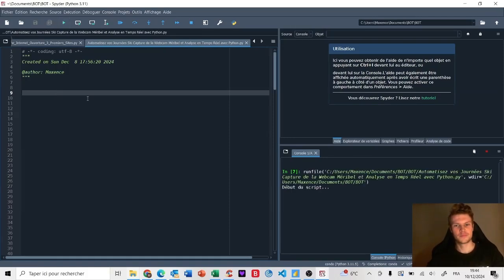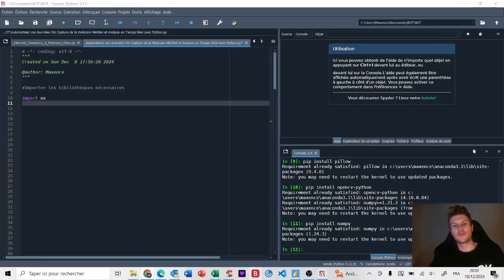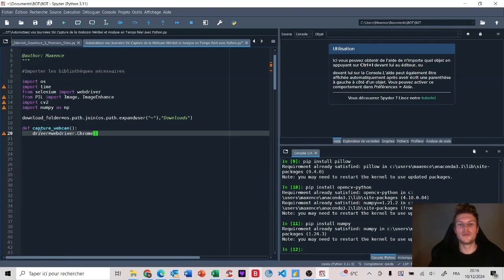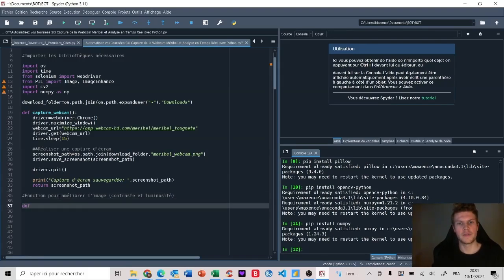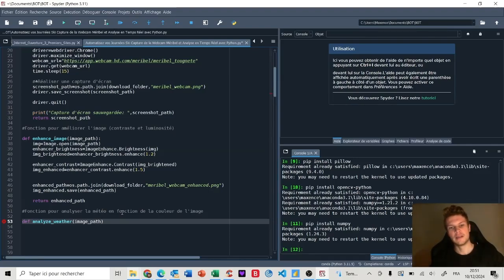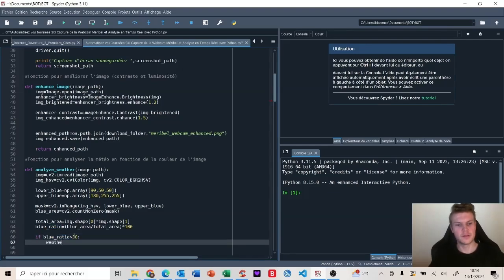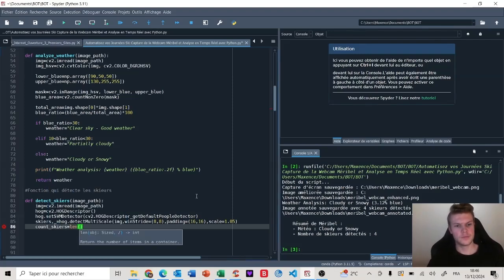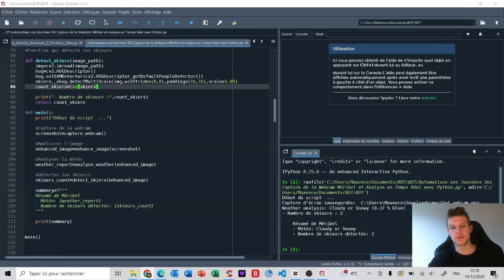AI + Python: Real-time weather analysis and skier detection 📸⛷️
🌟 Discover how the power of Python and AI can turn your projects into a smart, practical tool! 🌟

In this video, we'll create a Python script that automates the live analysis of a Meribel webcam. Imagine waking up every morning and having within seconds:
✅ A screenshot of the webcam to observe the weather and slopes.
✅ An enhanced image thanks to visual processing techniques (optimized brightness and contrast).
✅ AI weather analysis based on image colors.
✅ Automatic skier detection with an integrated AI model.

🔍 You'll also learn:

How to use Selenium to automate a browser.
Enhance and analyze your images with PIL and OpenCV.
How to integrate artificial intelligence into your scripts to detect elements in an image.

To discover practical techniques for automating and processing images with Python.
To exploit the potential of AI in a concrete project accessible to all.
Because it's always fun to add a high-tech touch to your passions, like skiing!

📢 Additional resources: Discover my certified training courses to go even further!

👉 Training in French:
Automatisez vos tâches web du quotidien avec Python

👉 Training in English:
Automate Your Daily Web Tasks with Python